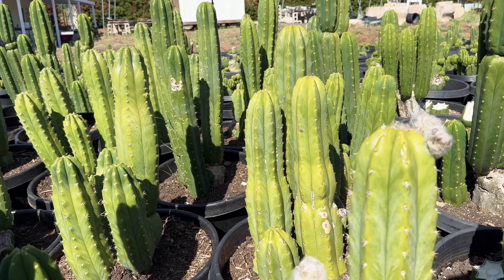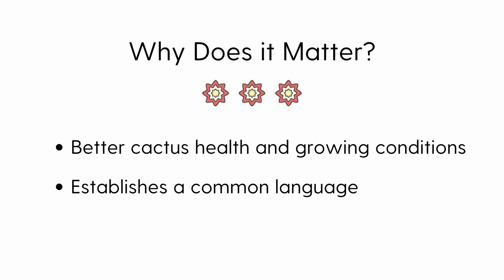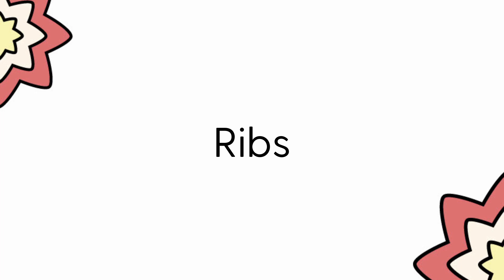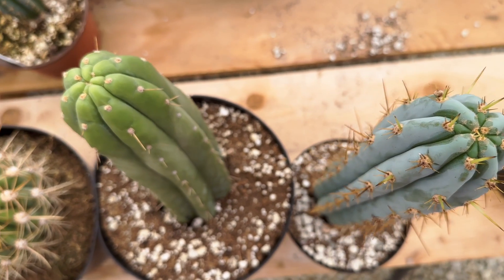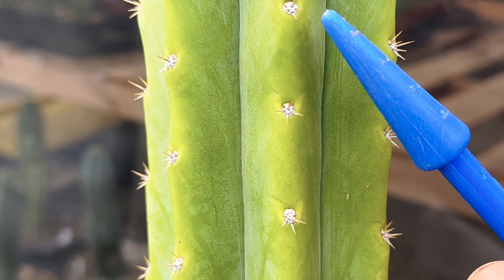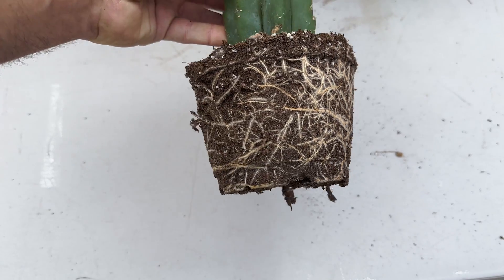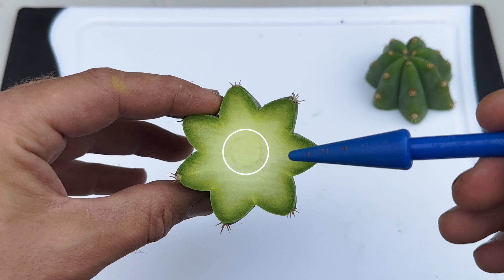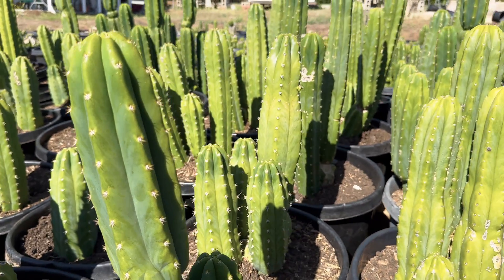San Pedro Cactus Anatomy 101 [Columnar Cactus Anatomy Basics]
Welcome to San Pedro Source. In this video we're going to go over the major components that make up a San Pedro Cactus' Anatomy. We'll start big picture and talk about the forms and functions of things like the stem and epidermis, then delve deeper into the vascular bundle, cortex, and more.

With the knowledge from this guide you will be able to:
- Better assess and understand the condition of your Cactus
- Communicate about your cactus more effectively
- Better identify different species of San Pedro Cactus

Chapters:
0:00 - Intro
0:19 - Why Does it Matter?
0:44 - Columnar Stem
1:06 - Ribs
1:20 - Epidermis
1:35 - Areoles
1:46 - Spines
2:03 - Flowers
2:15 - Roots
2:25 - Vascular Bundle
2:36 - Cortex
2:46 - Offsets
2:56 - Outro

*Reference photos found on Getti Images*

**It is legal to buy San Pedro cactus to grow for ornamental use in the United States. We only sell San Pedro cactus and it’s hybrids for ornamental purposes. Any discussion of non-ornamental usage can lead to cancellation of orders and potential exclusion from our store.